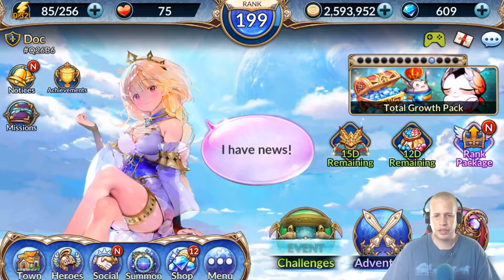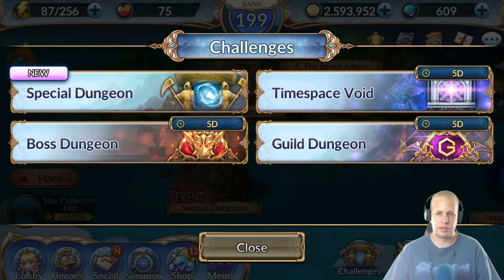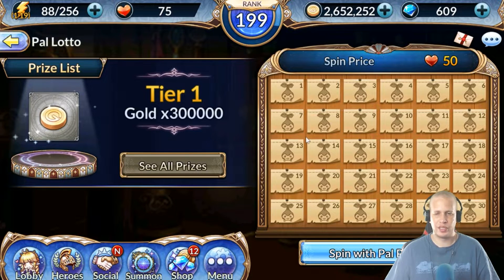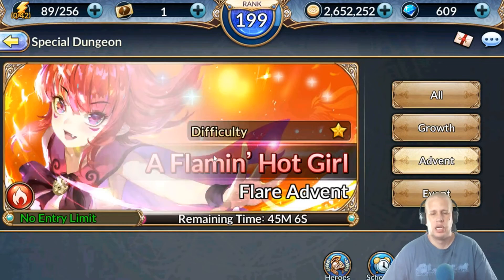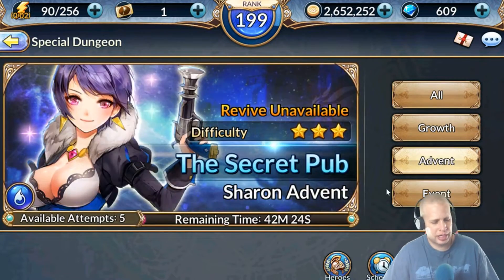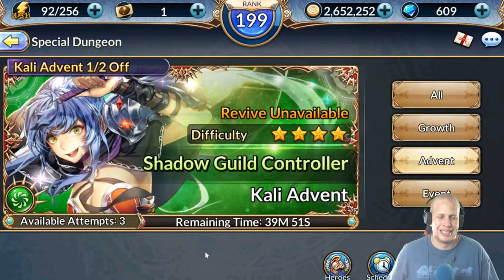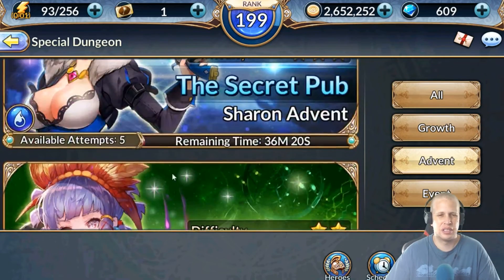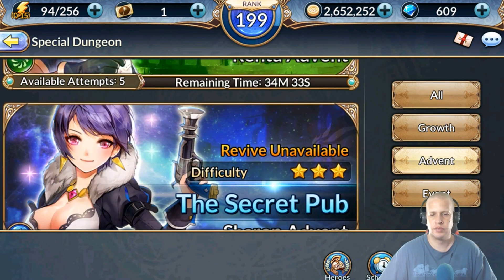Knights Chronicle Advent and Essence Information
This was a fan requested topic! If you got any questions let me know and if I think there is a need there I'll try my best to bring the information to you!

where I stream most afternoons and evenings PST